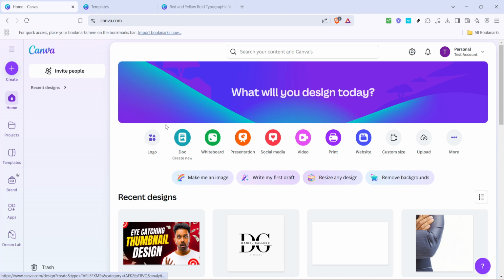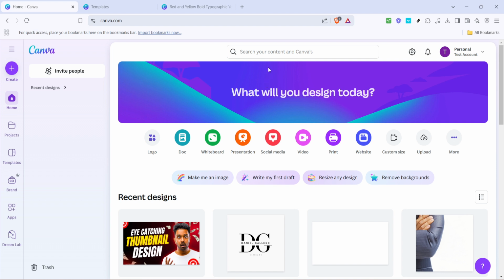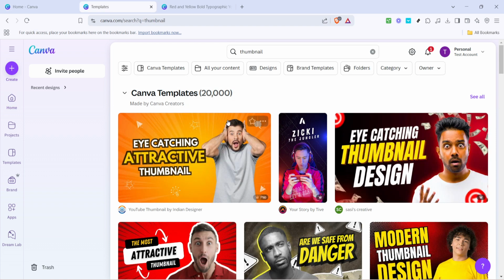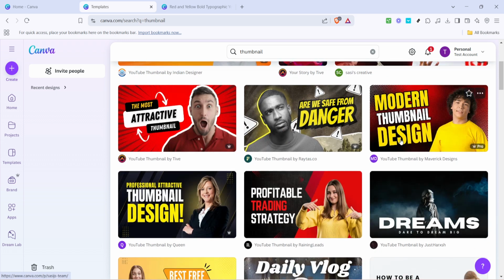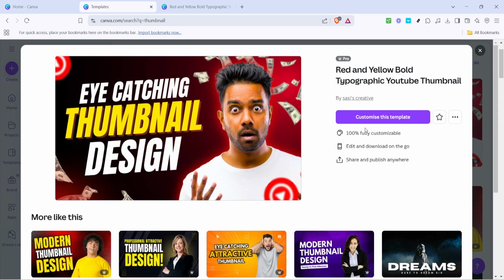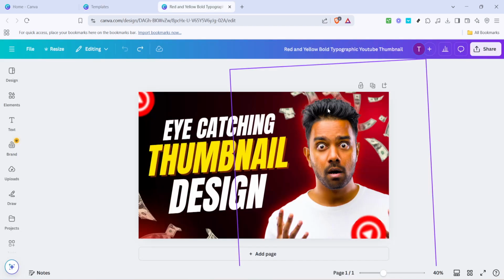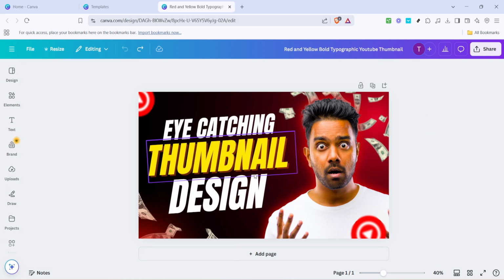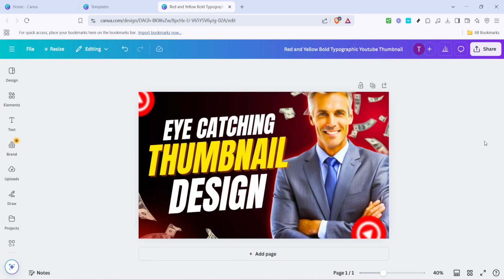How to Make Thumbnails for Youtube Videos on Canva (Full 2025 Guide)